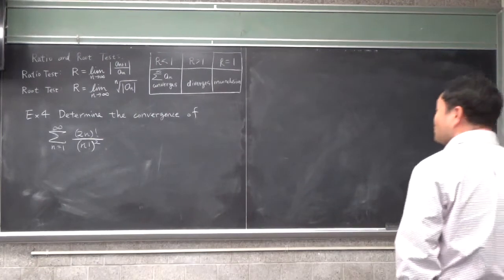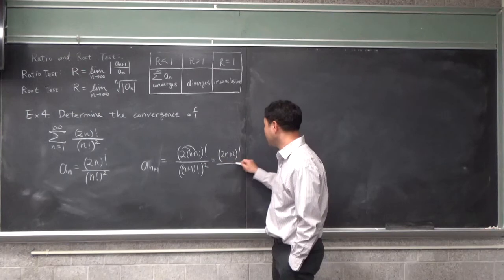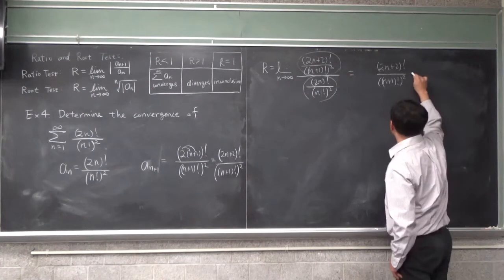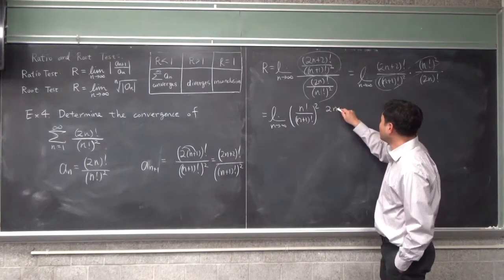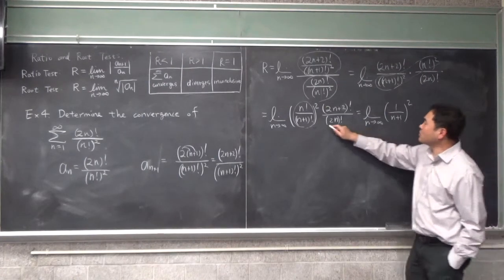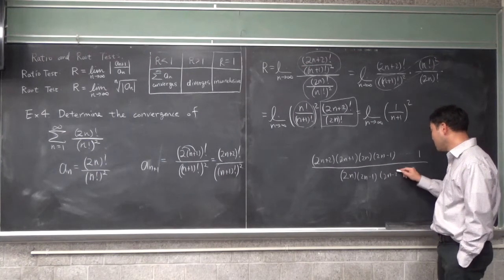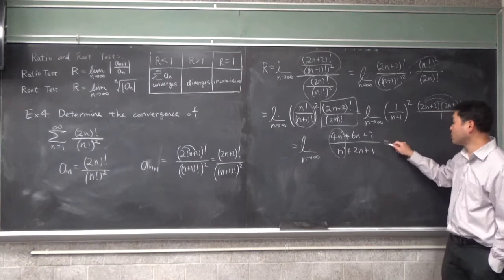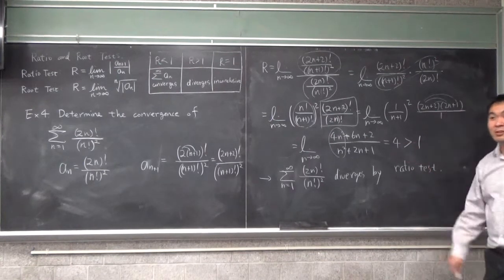Ratio test infinite series example problem